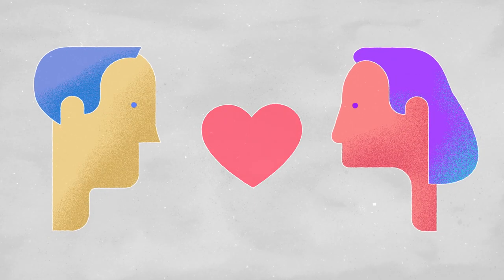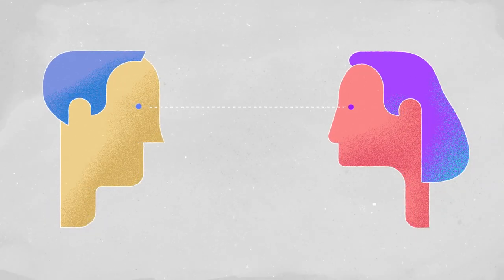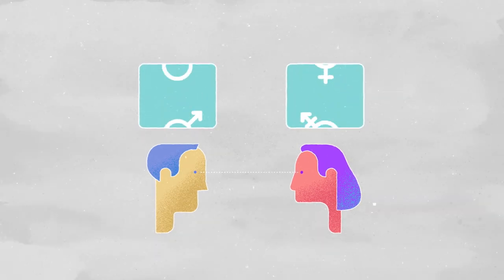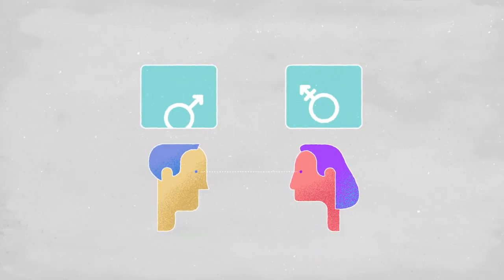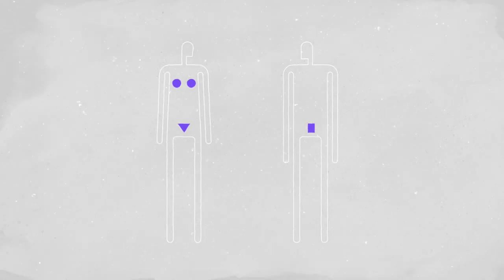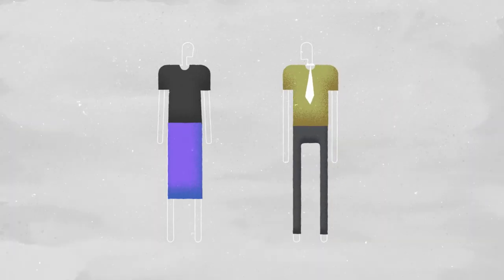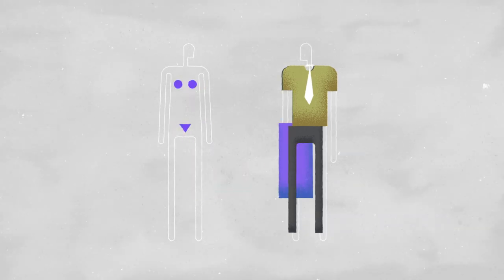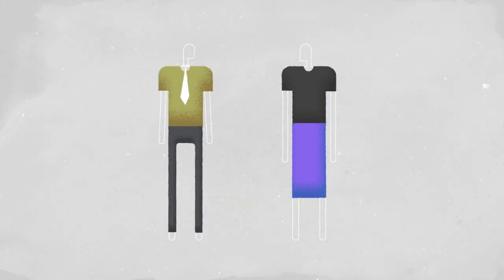LGBTI terminologies - English